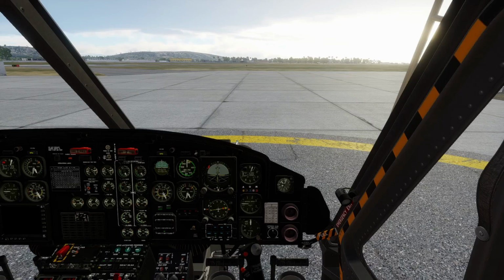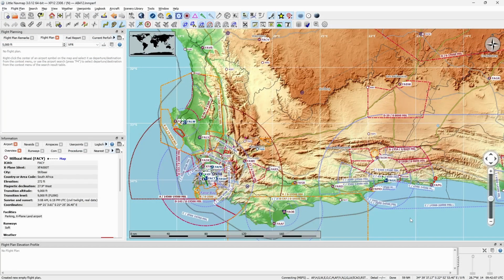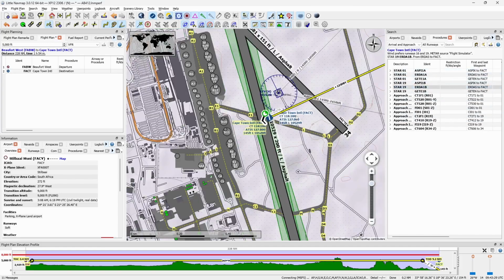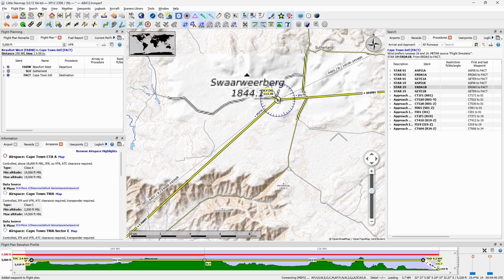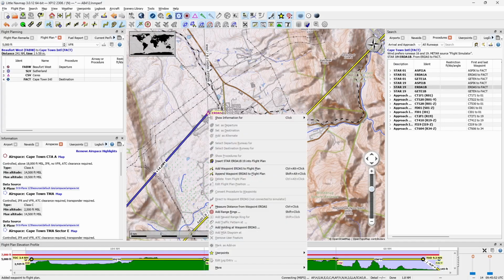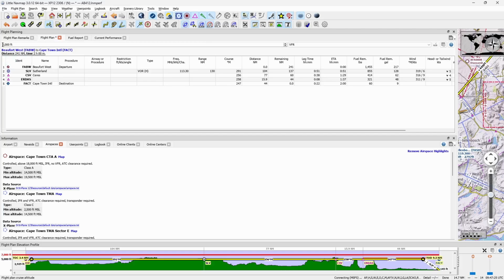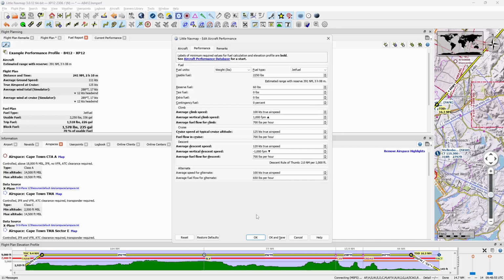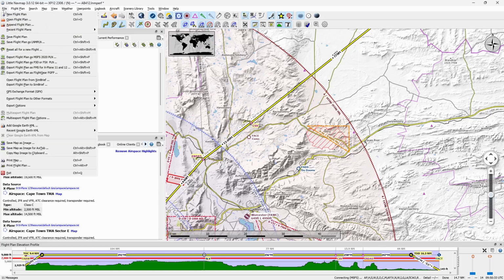Helicopter Training. Session 57: Flight Plans. Desktop Helicopter Flight Simulators.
In this video, let's see how to use Little Navmap to create flight plans.